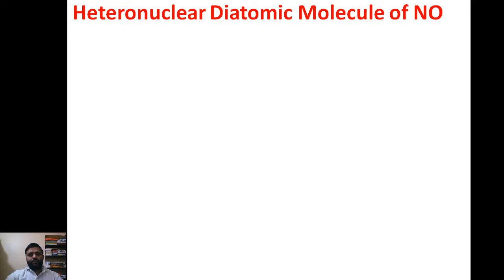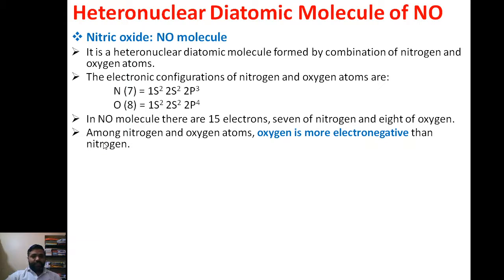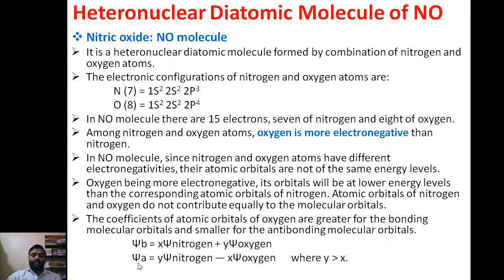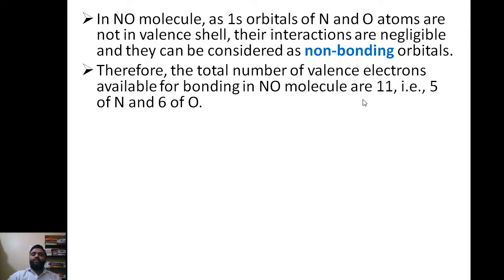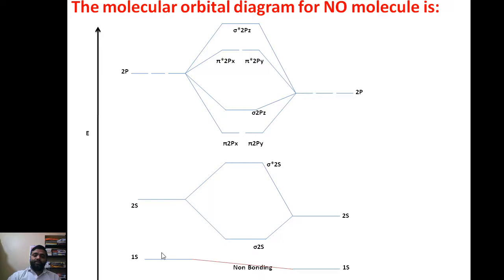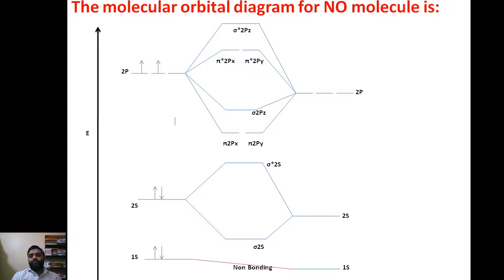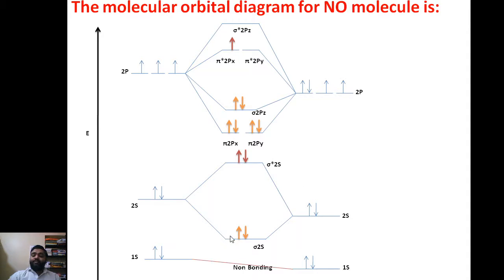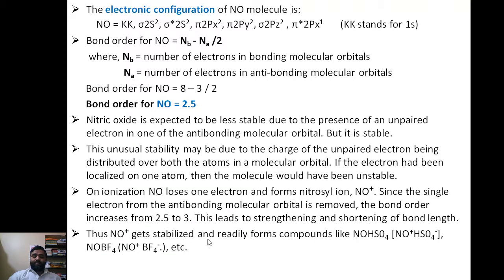Heteronuclear Diatomic molecule of NO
@Mandesi@ Chemical Science